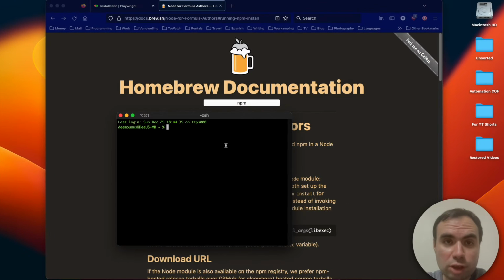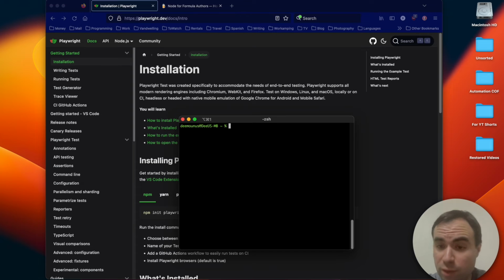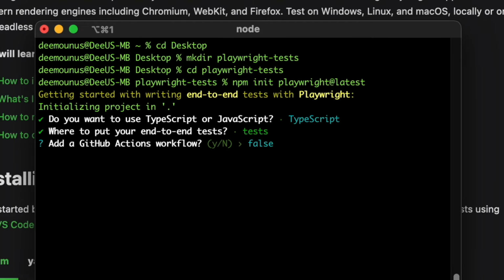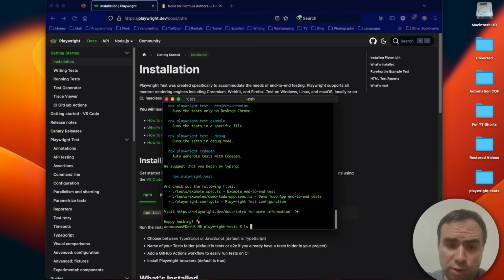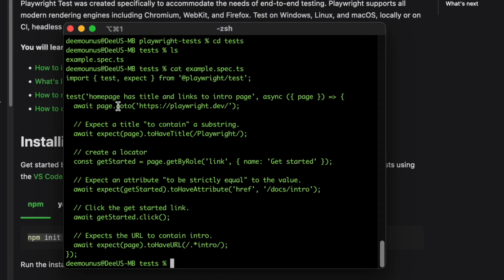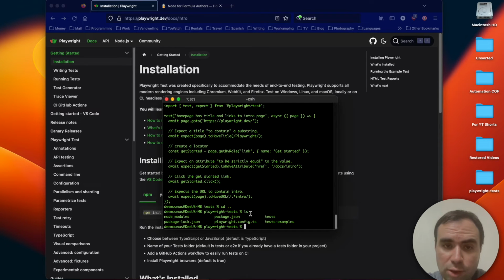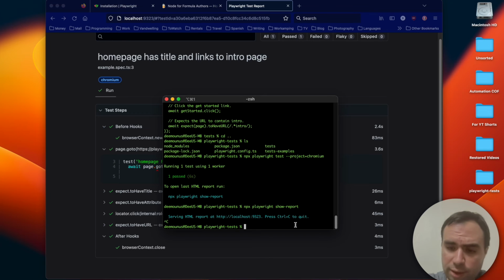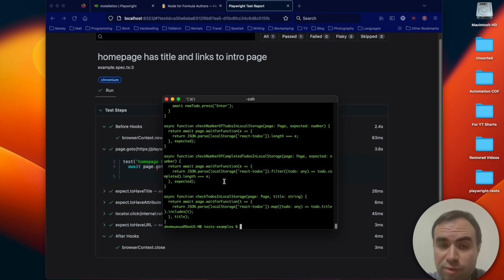Playwright Automation: Web Testing in 5 minutes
Today we will talk about Playwright Web Test Automation tool.